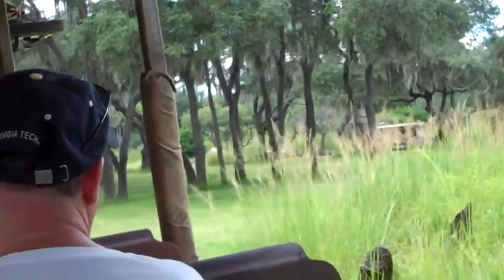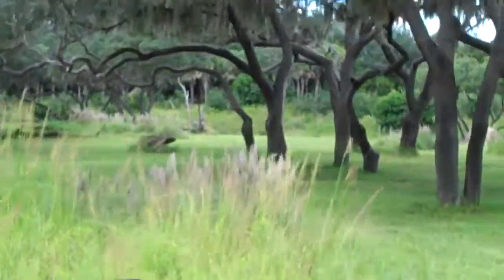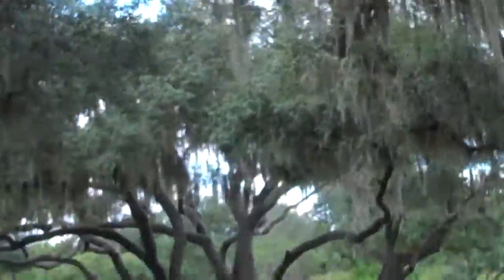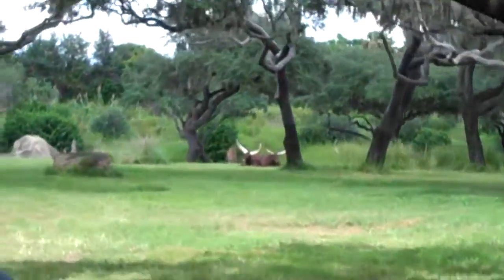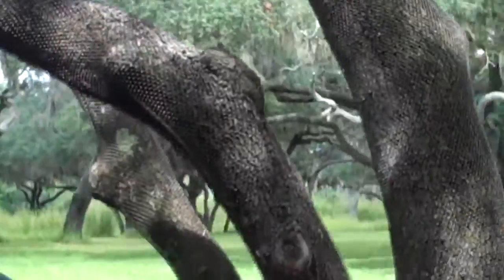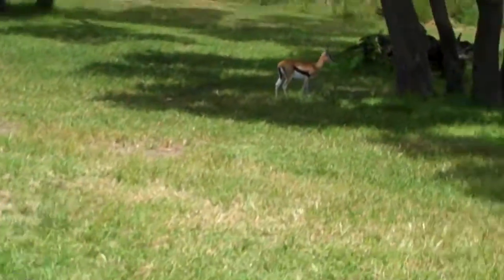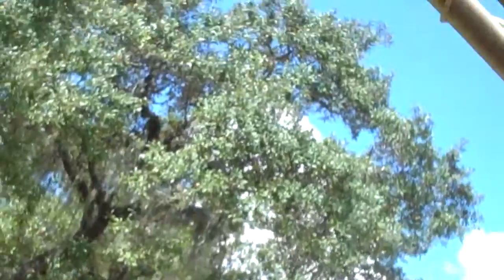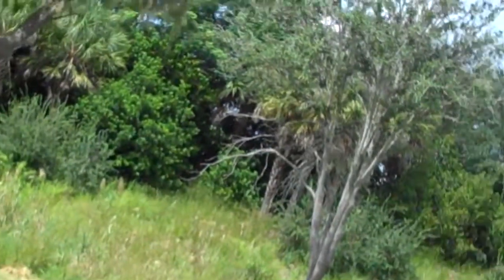Safari pt.1 - Animal Kingdom